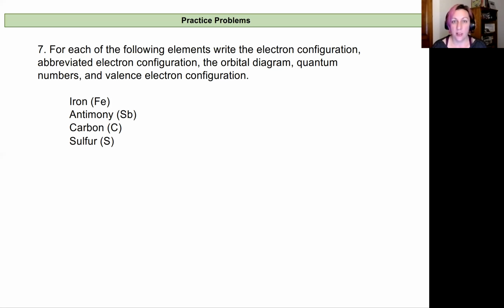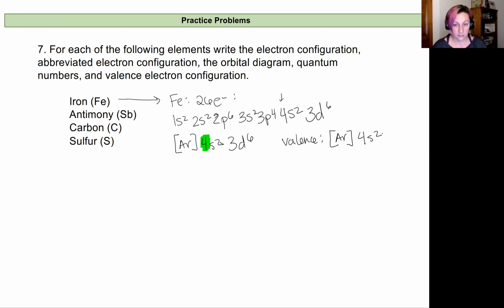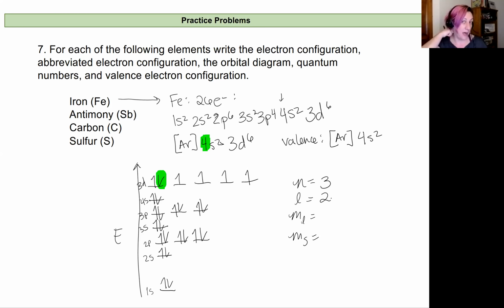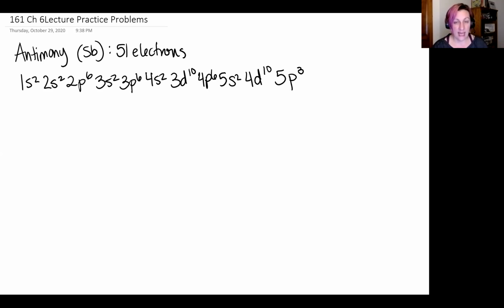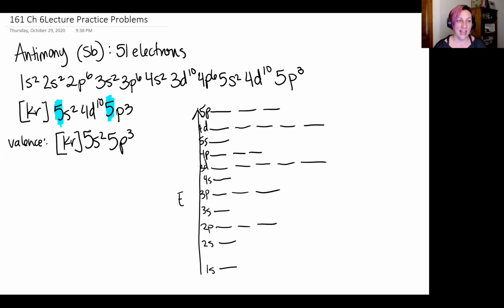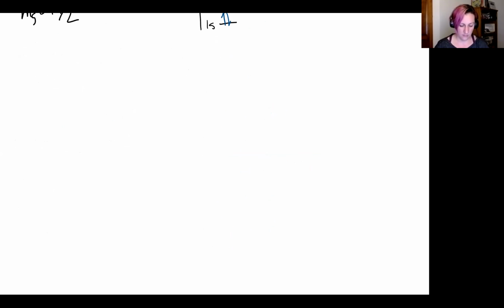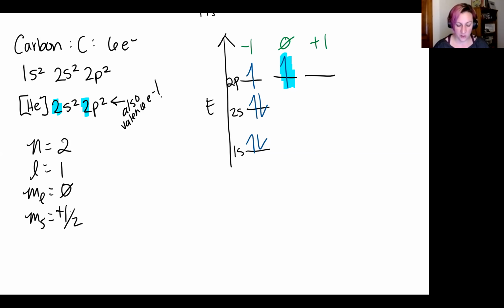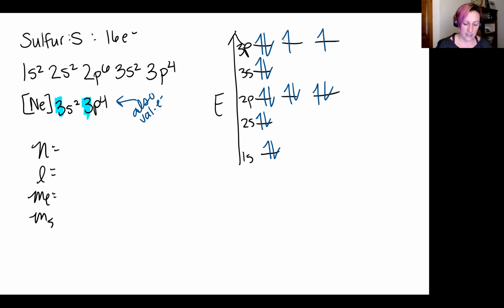Chem 161 Lecture 6U Practice Problem Solutions 5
This video shows solutions for electron configuration, orbital diagram, and quantum number practice problems.